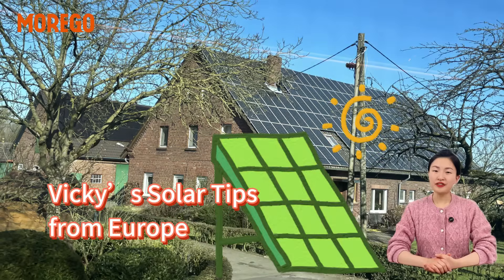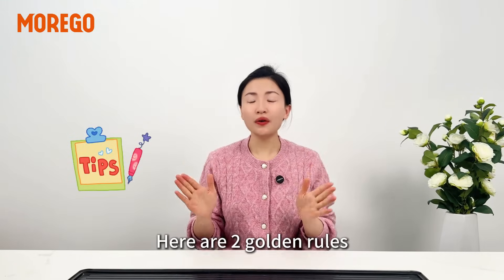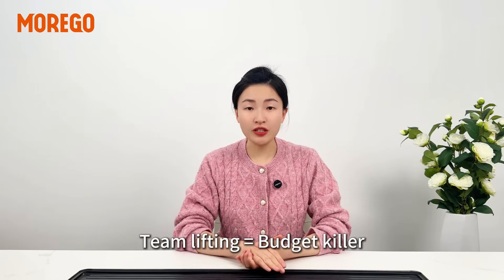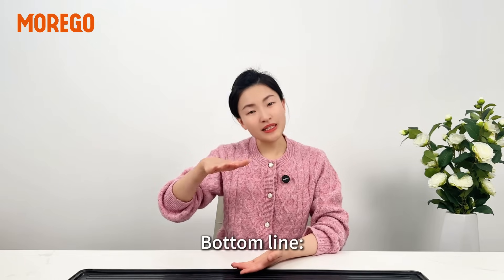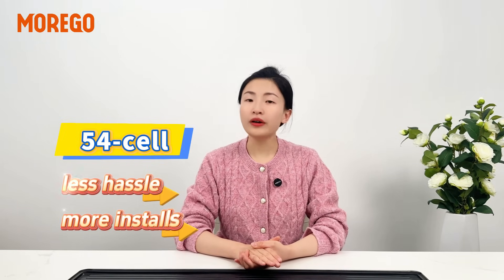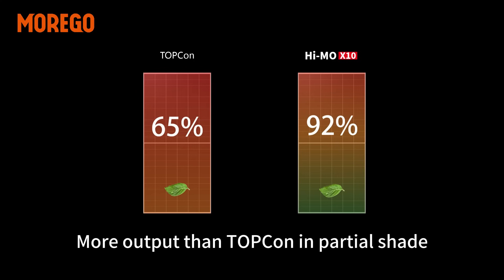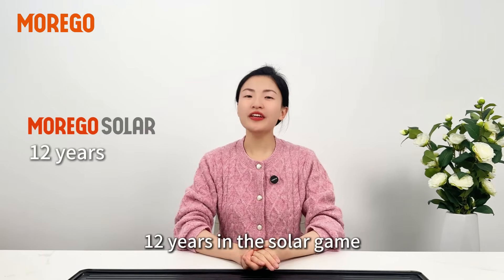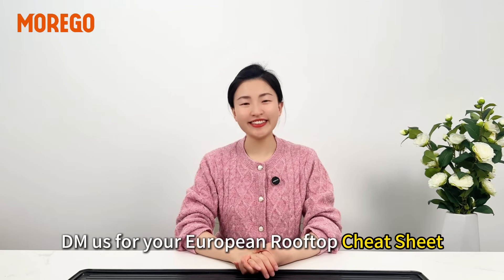Rooftop Secrets: Vicky’s Solar Tips from Europe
Hey guys! 👋 Just back from Europe, and guess what? I spent my train rides from Germany to Holland rooftop-spotting—counting solar modules like a true solar geek. 😎 Here are 2 golden rules for sourcing modules in Europe!

⚡ Rule 1: Size Matters – Go Light or Go Home!
EU labor laws say:
👉 Solo lifting ≤ 25kg
👉 Team lifting = Budget killer 💸

That’s why 54-cell modules are the rooftop MVP:
✅ Lightweight & labor-law friendly
✅ Easy to install around chimneys, windows & tricky spots

Bottom line: 54-cell = less hassle, more installs!

🌥 Rule 2: BC Modules – Shade Warriors!
European rooftops = Chimneys + Trees + Shadows galore 🌳🏠
Traditional modules? They sulk in the shade. 😒
BC modules? They dominate! 💪
✅ Smart bypass tech → Shaded cells “switch off,” others work harder
✅ More output than TOPCon in partial shade
✅ Lower hot-spot risk = better safety & durability

💡 That’s why LONGi Hi-MOX10 BC 2.0 modules are crushing it on European rooftops!

💥 Why Moregosolar?
12 years in the solar game. 🛠 LONGi-authorized + Tier-1 global brands.
We don’t just sell modules—we help you time your buys and offer pro tips to boost your ROI. 🚀